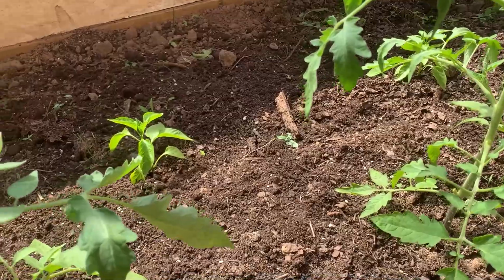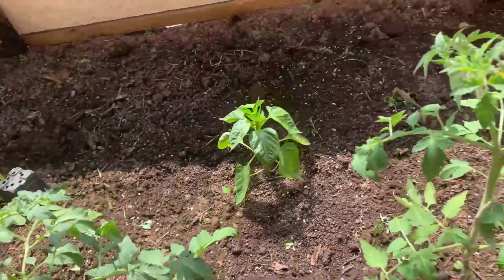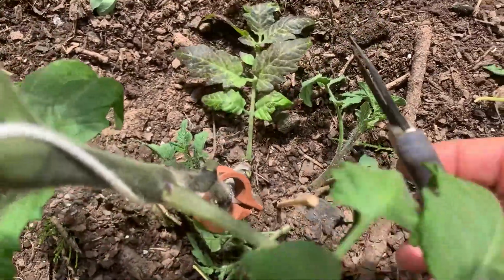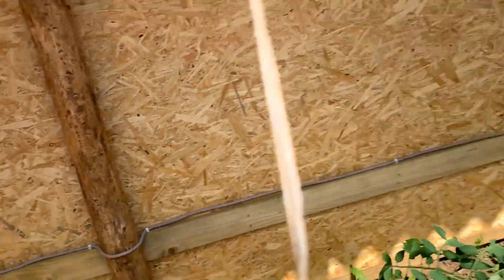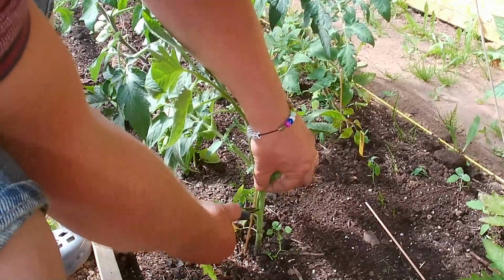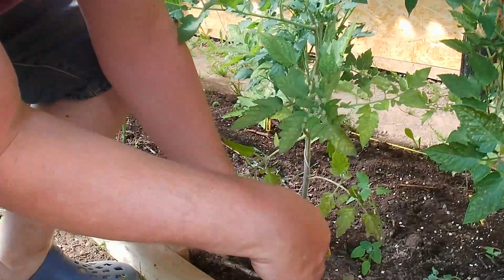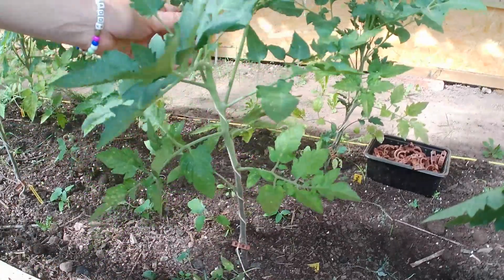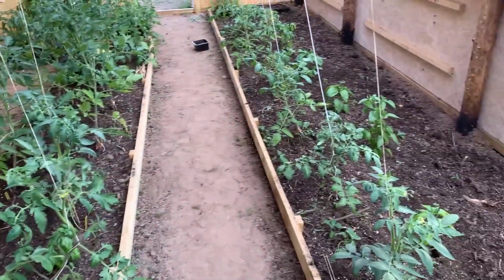How to Prune Tomatoes - 3 Simple Rules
Knowing how to prune tomatoes can be a bit overwhelming but it's an import garden task to do if you want a great harvest. In this video I'll show you 3 simple rules for pruning tomato plants to make sure you grow great tomatoes and not a jungle of leaves.